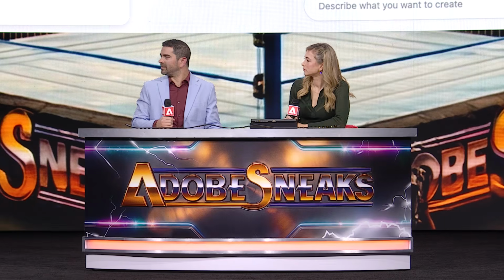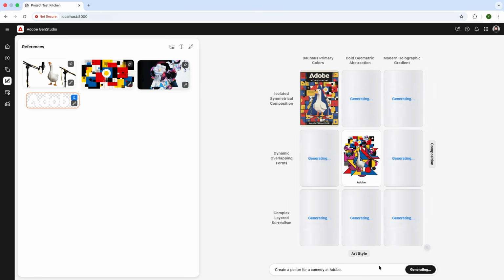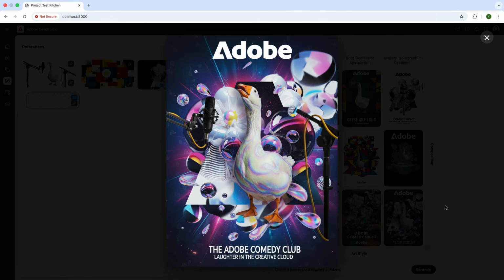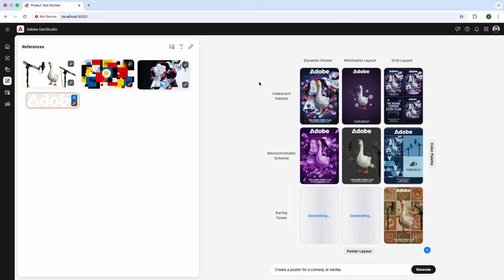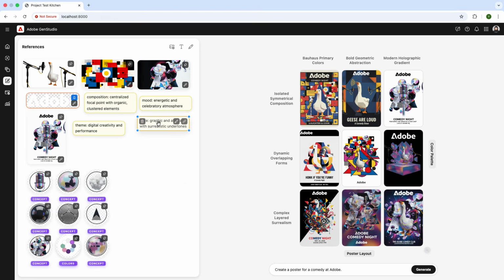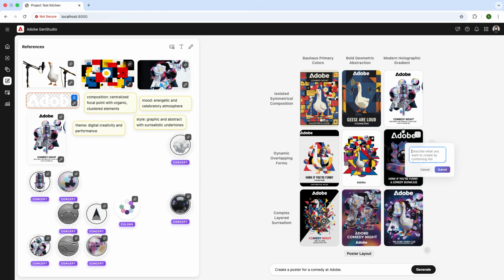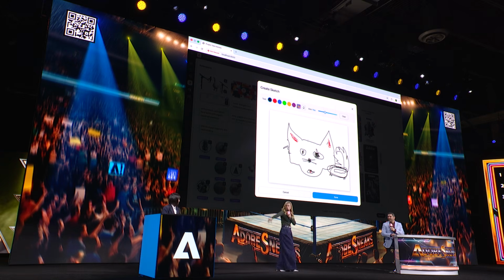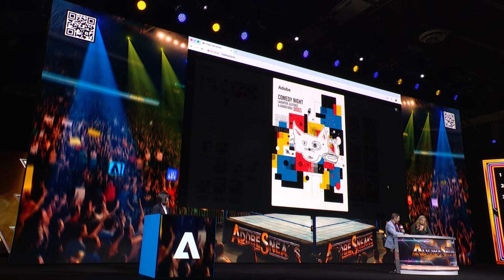Project Test Kitchen | Adobe Summit 2026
Project Test Kitchen, led by Yuzhe You, introduces a flexible image generation interaction model for designers.  It replaces rigid prompts with support for ambiguity and adapts agent behavior across different creative stages, helping teams iterate more naturally and refine content in a way that mirrors real-world design processes.

About Adobe

Adobe empowers everyone, everywhere to imagine, create, and bring any digital experience to life. From creators and students to small businesses, global enterprises, and nonprofit organizations, customers choose Adobe products to ideate, collaborate, be more productive, drive business growth, and build remarkable experiences.

Creative Cloud Industry-leading photography, design, illustration, and video apps that professionals rely on to do their best work.

Document Cloud The world's leading platform for viewing, summarizing, editing, sharing, collaborating, and signing PDF documents.

Experience Cloud Everything businesses need to design and deliver great customer experiences that drive profitable growth.

Adobe Express The quick and easy create-anything app for making standout social posts, videos, flyers, and more.